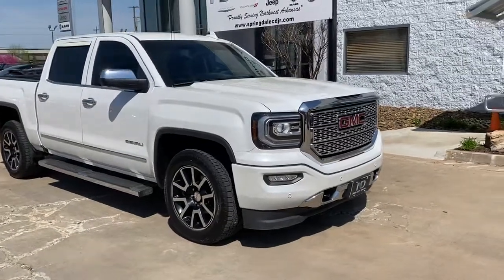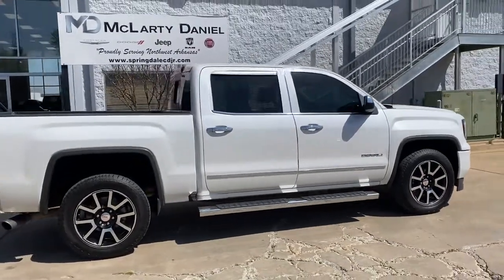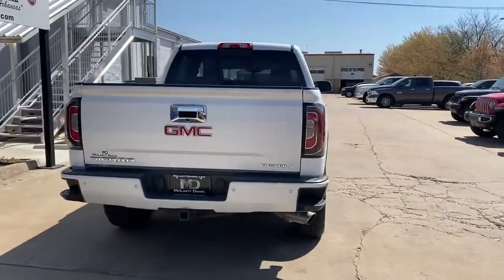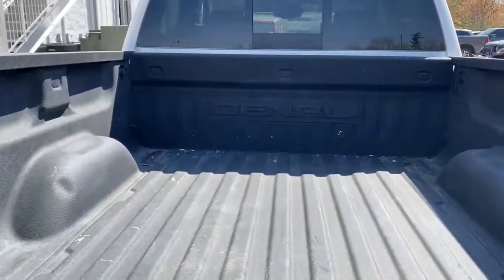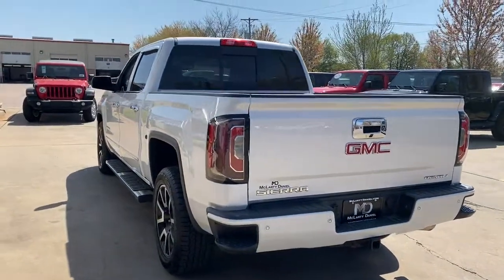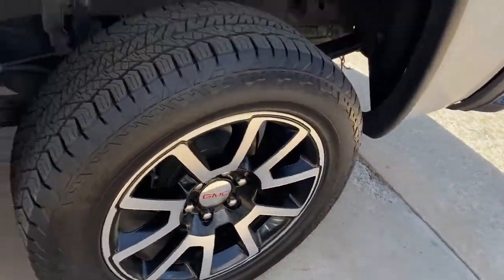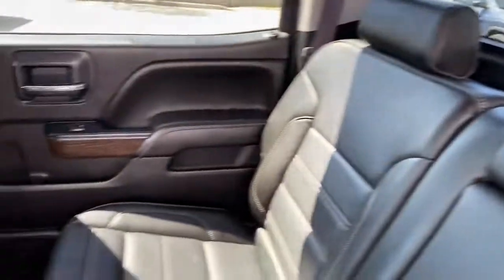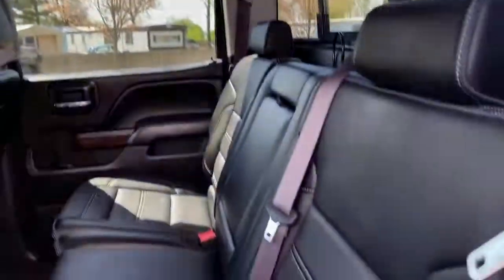2017 GMC Sierra 1500 Springdale, Fayetteville, Rogers, Bentonville, AK HG305837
White Frost Tricoat Used 2017 GMC Sierra 1500 available in Springdale, Arkansas. Servicing the Fayetteville, Rogers, Bentonville, AK area.
2017 GMC Sierra 1500 Denali - Stock#: HG305837 - VIN#: 3GTU2PEJ4HG305837

Mclarty Daniel Chrysler Dodge Jeep RAM Fiat of Springdale has proudly served NorthWest Arkansas and beyond for over 10 years. Customer satisfaction is our Number 1 priority. Come visit and experience the Mclarty Daniel way, you will not be disappointed. 2017 GMC Sierra 1500 Denalibrbr8-Speed Automatic with Overdrive, 4WD, Jet Black Leather.brbrClean CARFAX.brbrbrAwards:br  * 2017 KBB.com Brand Image AwardsbrbrbrReviews:br  * Strong combination of fuel economy and power; comfortable, quiet cabin; compliant ride quality makes it suitable for daily use; many available configurations and trims Source: Edmunds